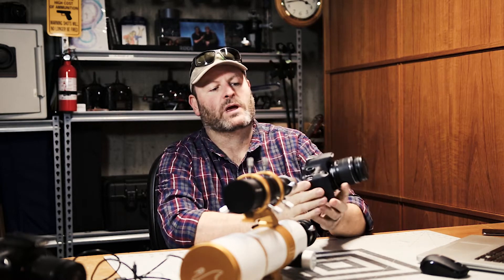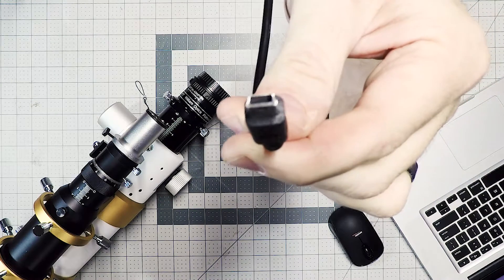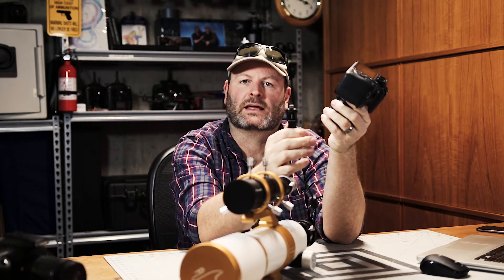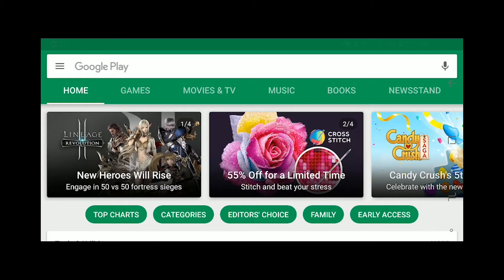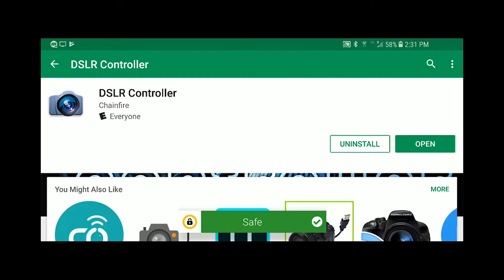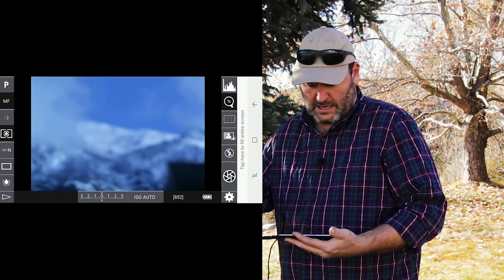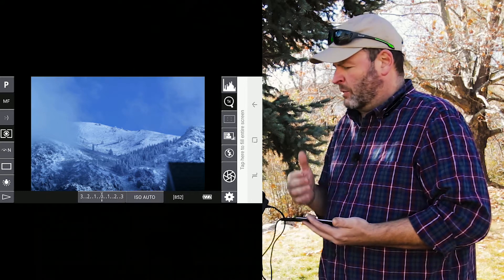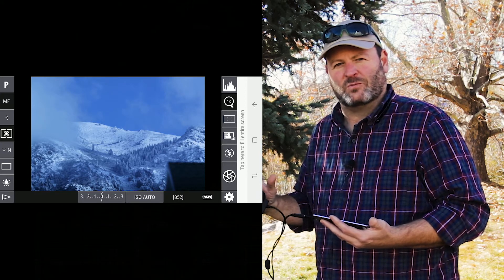DSLR REMOTE CONTROL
Ever wanted a remote monitor for your DSLR during filming or taking photos but don't want to invest in a full blown system? Maybe you'd like to control the functions of your camera while you're at it? In this video I show you how to use your existing Android phone or Android tablet to do both while astro imaging.  This saves me tons of time trying to focus on dim stars, setting camera variables like ISO, shutter speed, etc because I don't have to crouch down behind my telescope in the grass, dirt or snow to make fine adjustments.  Camera control apps are a great companion when getting started in astrophotography because they allow you to enjoy the experience just a little more instead of struggling with camera control setting.